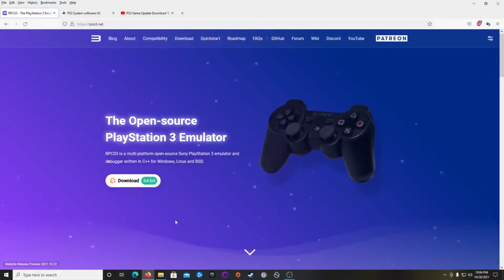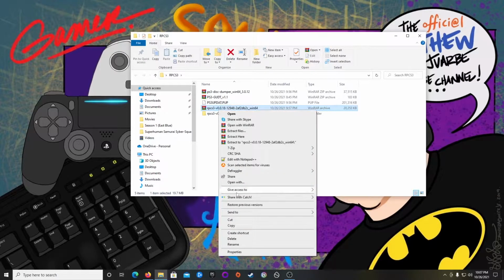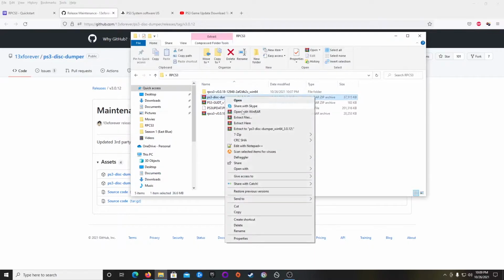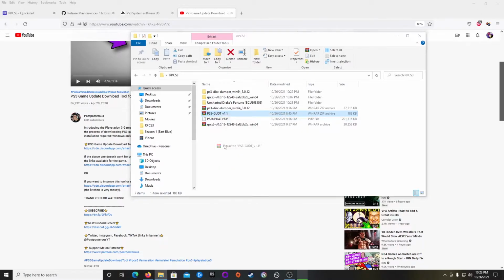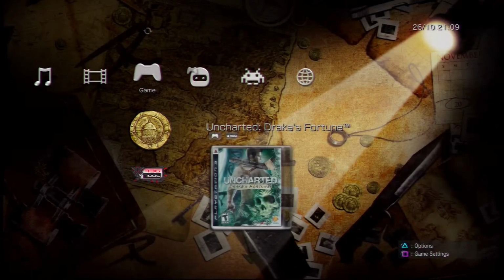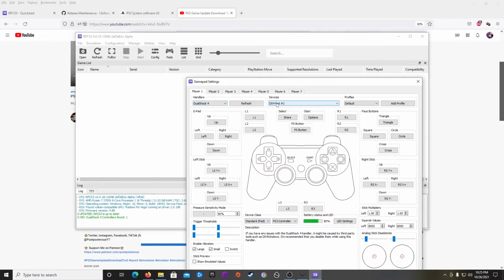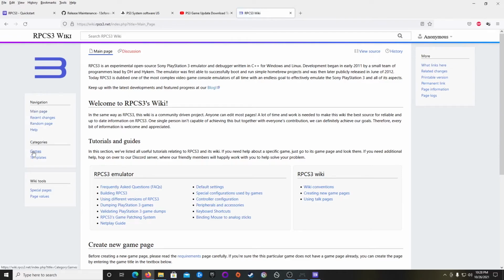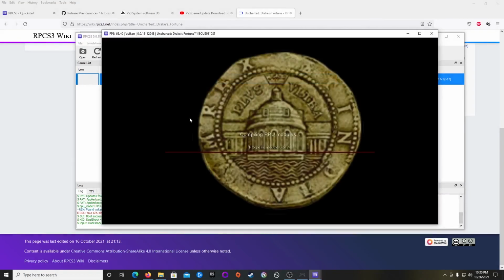RPCS3 Complete Setup Tutorial 2021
Complete Setup Tutorial Guide for RPCS3

Time Stamps
Intro: 00:00:00
Downloads: 00:01:12
Installing Firmware: 00:03:58
Backup PS3 Game PC: 00:05:00
Downloading PS3 Game Update: 00:07:48

Backup PS3 Game PS3: 00:09:32
Configuring Controller 00:12:36
Downloading Game Patches 00:13:33
Adding Games 00:14:04
Installing Game Update 00:14:23

Configuring Game 00:15:00